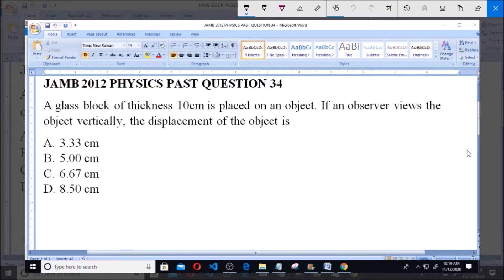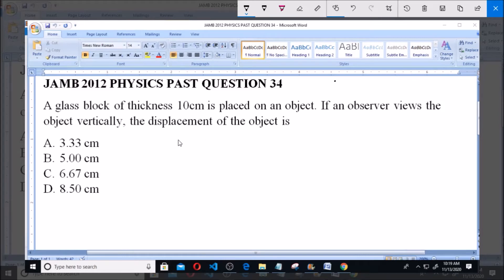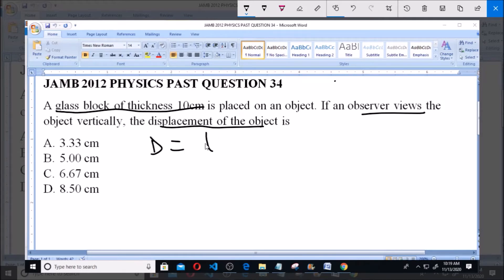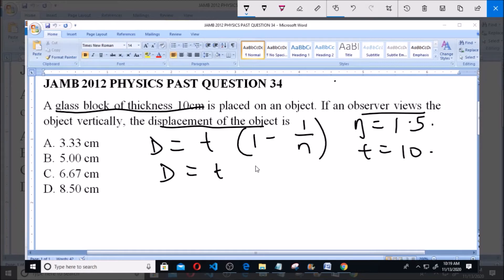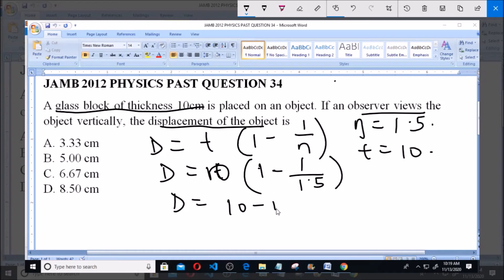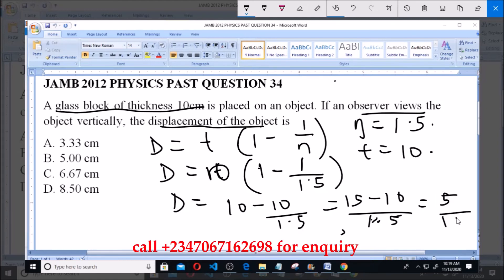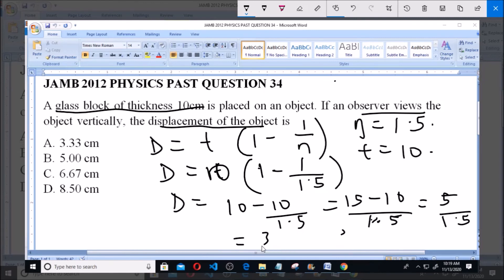JAMB 2012 PHYSICS PAST QUESTION 34 Refractive Index